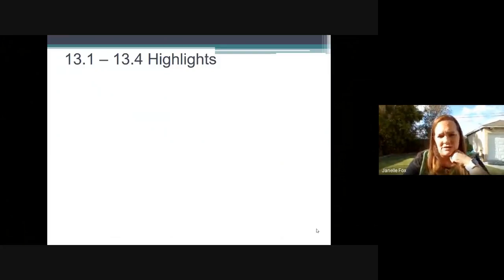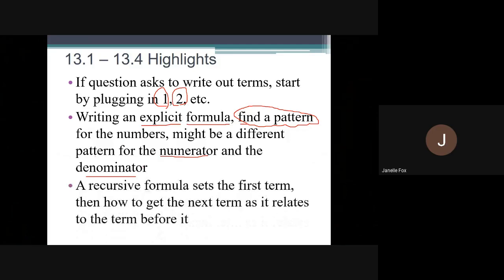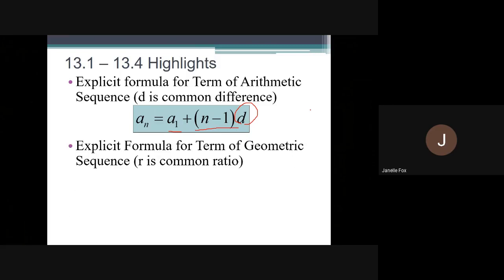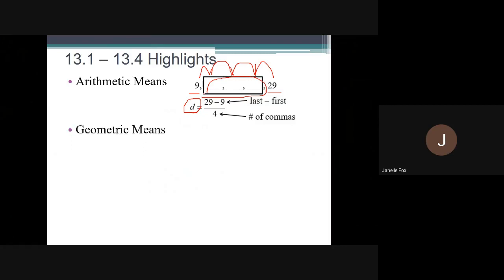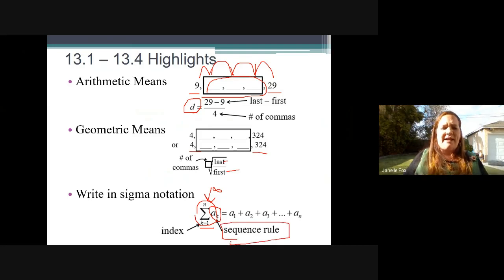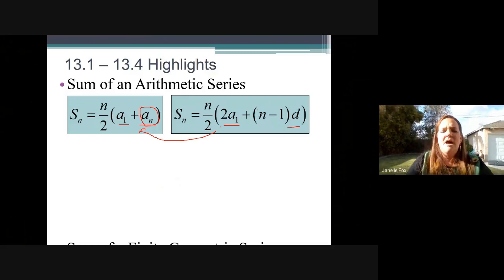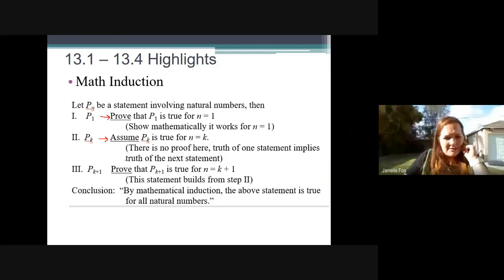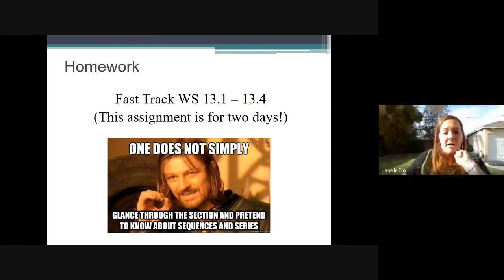Precalc 13-1 to 13-4 Fast Track Concepts